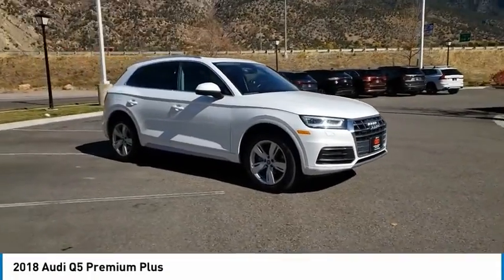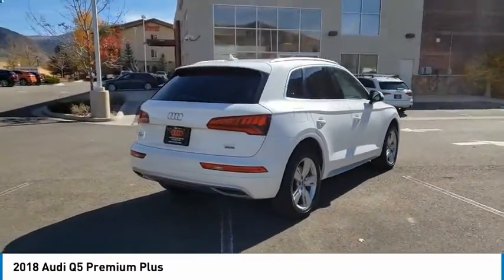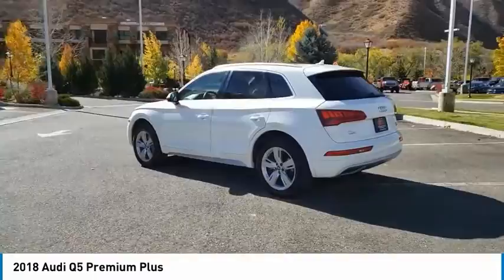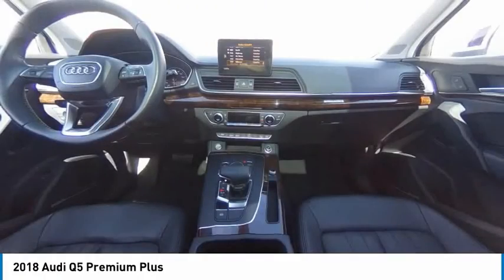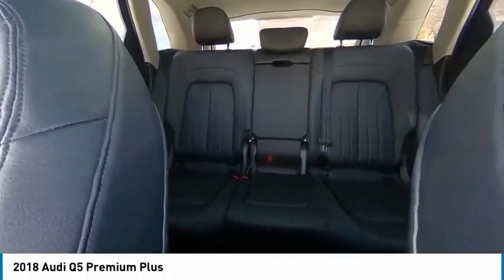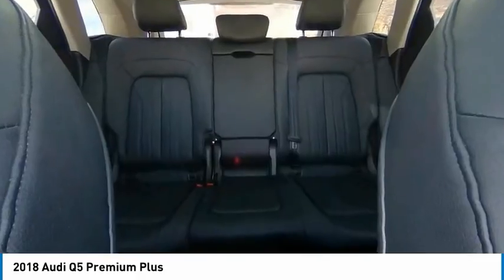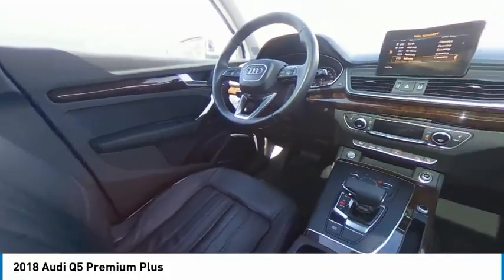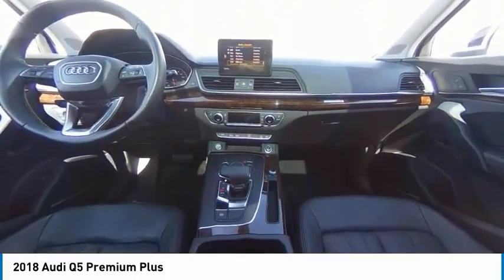2018 Audi Q5 P606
Recent Arrival! CARFAX One-Owner. Clean CARFAX.